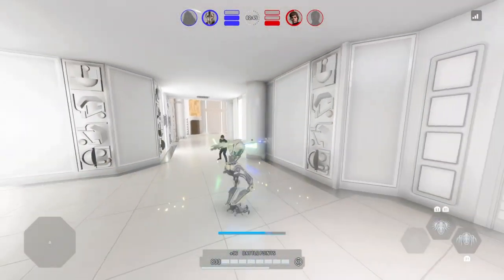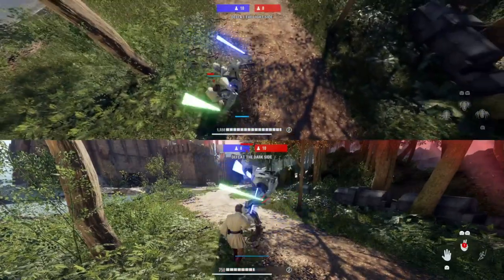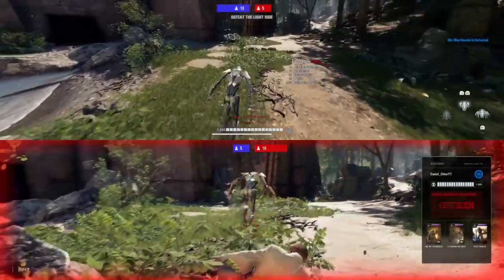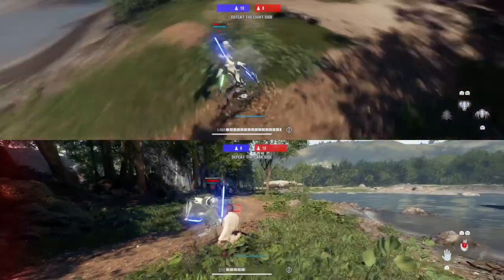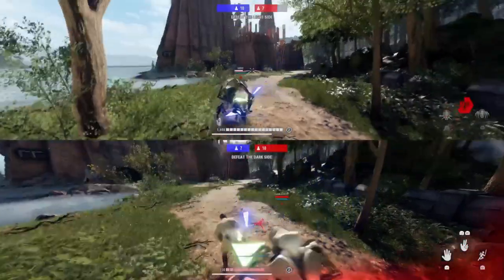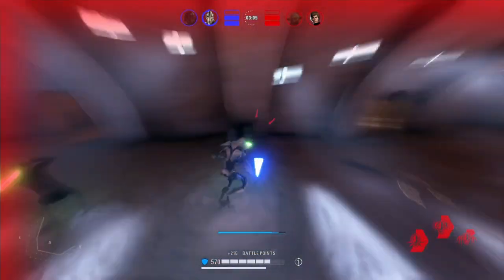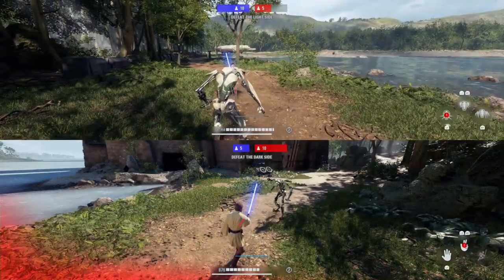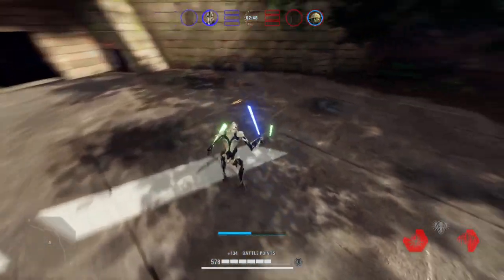3 ADVANCED Ways To Hook Swing With General Grievous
In this video I go over 3 more advanced ways to use the hook swing with General Grievous, my darkside main.

Timestamps:
0:00 Intro
0:28 Technique 1 (Lunge)
0:40 Brief Tutorial
1:18 Technique 1 (Lunge)
2:27 Technique 2 (Unrelenting Advance)
3:10 Technique 3 (Extended Jump Attack)
4:06 Outro